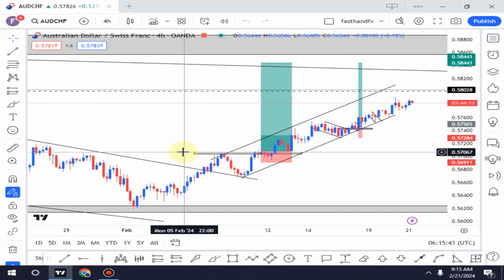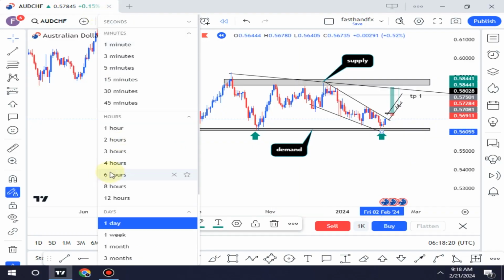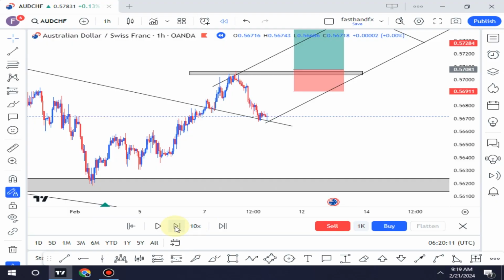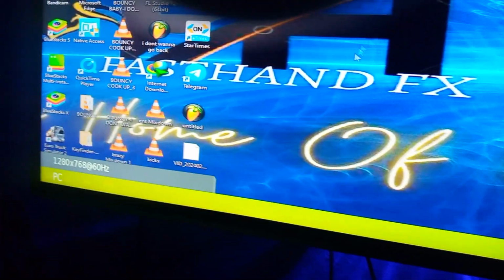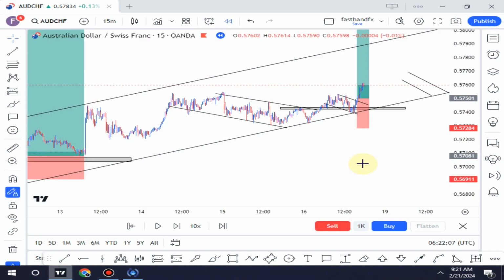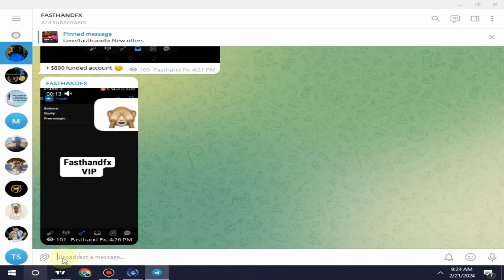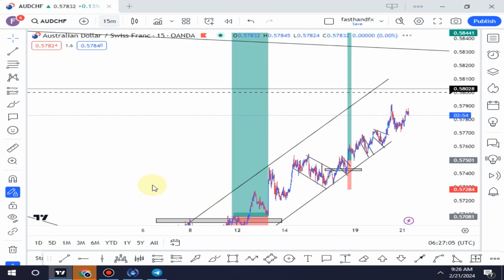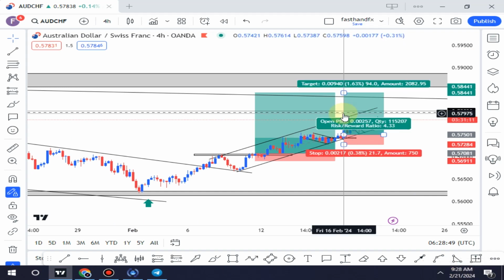UNDERSTAND FOREX ENTRIES EASILY IF YOU WANT TO MAKE MONEY ONLINE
tft prop firm oanda forex
metatrader 5 metatrader 4 metatrader meta trader 4 forex trading platform